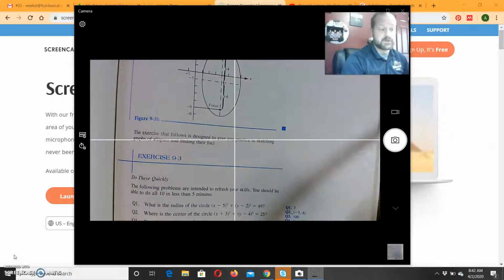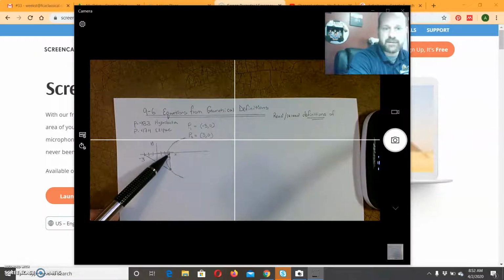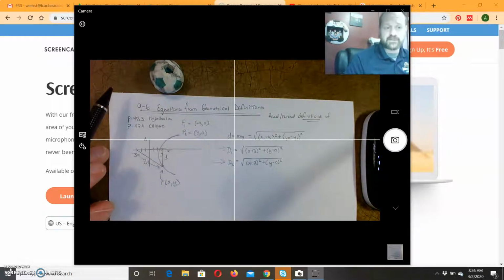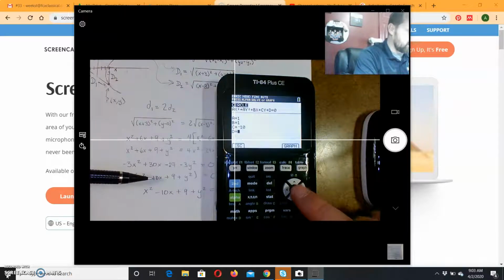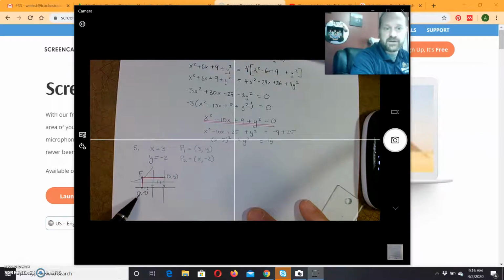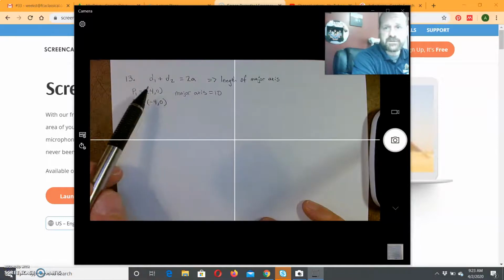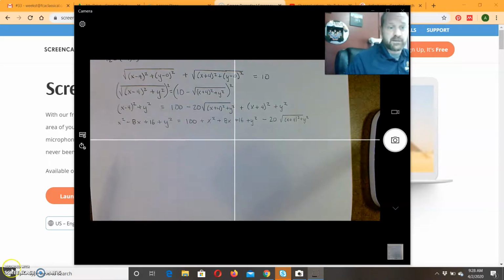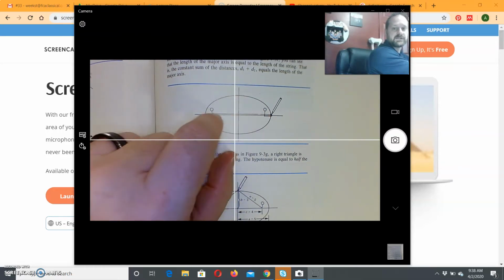Equations from Geometrical Dfns